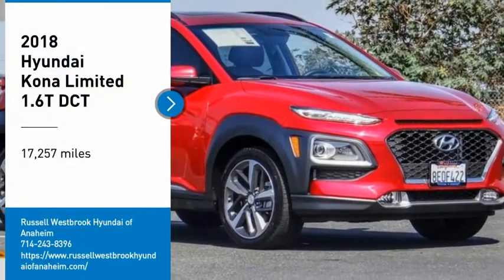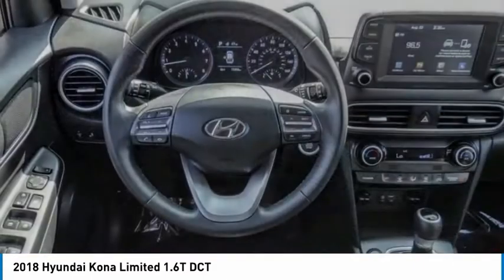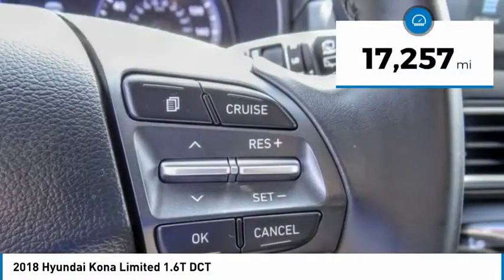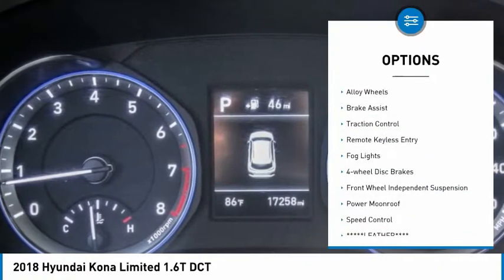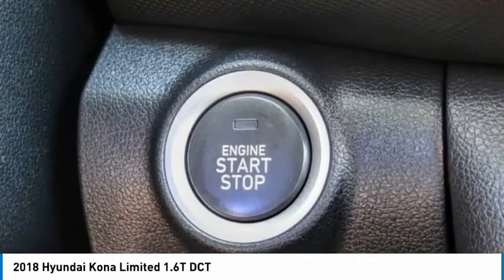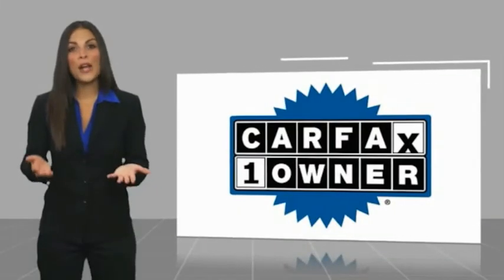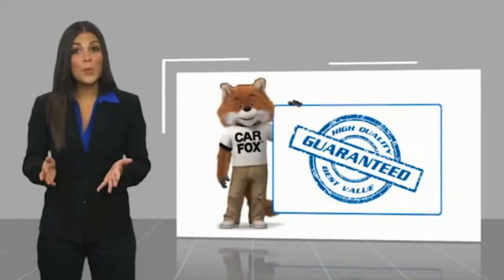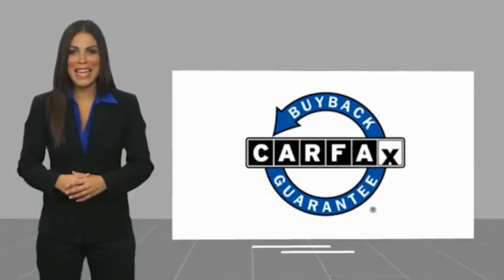2018 Hyundai Kona PA9091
2018 Hyundai Kona Limited 1.6T DCT

1271 S. Auto Center Dr.

2018 Hyundai Kona Pulse Red 7-Speed Automatic I4 BLUETOOTH WIRELESS / HANDS FREE, USB PORTS, MOONROOF / SUNROOF, BACKUP CAMERA, POWER DRIVER SEAT, PUSH BUTTON IGNITION, HEATED SEATS, CLEAN CARFAX, ONE OWNER CARFAX, LEATHER , ***ALLOY WHEELS***, Apple Car Play & Android Auto, Option Group 01. Odometer is 11290 miles below market average! 28/32 City/Highway MPG CARFAX One-Owner. Clean CARFAX. Financing available on approved credit. Trade-ins accepted. Subject to prior sale. All Pricing and Advertised Prices for any/all vehicles offered for sale does not include dealer installed accessories which can be purchased for an additional cost. No sales to Dealers, Brokers or Exporters. For out of state purchase, customers must be present to purchase. If shipping is required, dealership must facilitate; no exceptions. Prices are plus government fees and taxes, any finance charges, $85 documentary fee, $29 electronic registration fee, any emission testing charge and $1.75 per new tire state tire fee. We make every effort to provide accurate information, but please verify before purchasing. Images, prices, and options shown, including vehicle color, trim, options, pricing and other specifications are subject to availability, incentive offerings, current pricing and credit worthiness. Images are for illustrative purposes only.